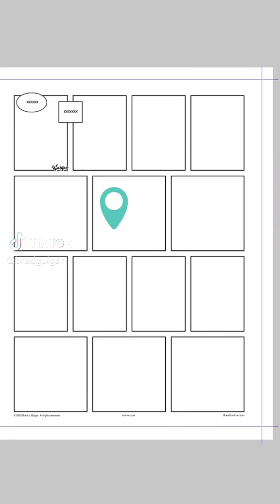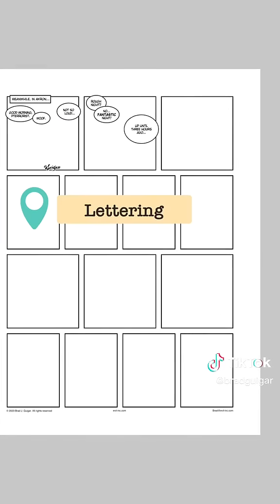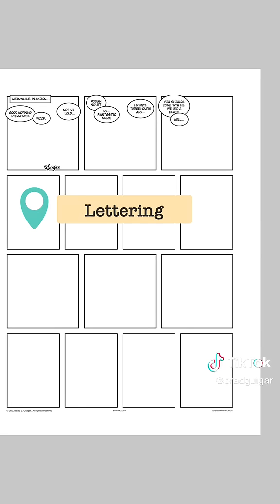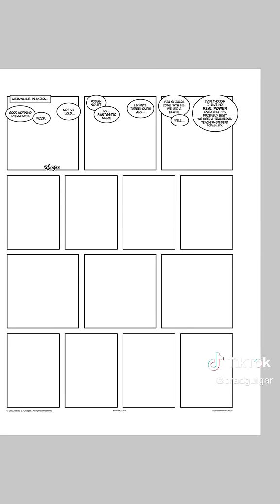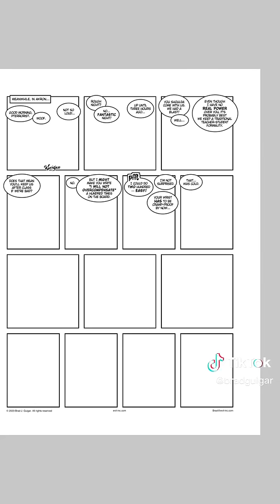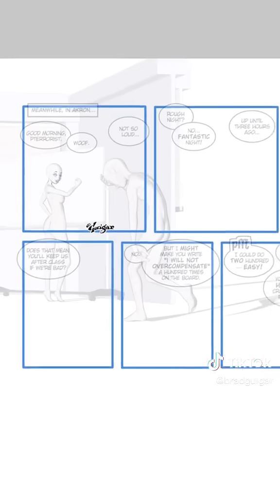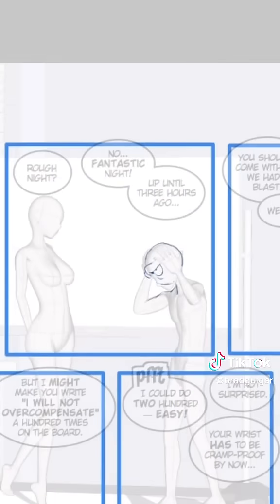How to Draw Comics in Clip Studio Paint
How to draw a comic book page — part one. This is the first of two parts. I’ll talk about layout, lettering, and pencilling. I’m working on a Wacom Cintiq using Clip Studio Paint.